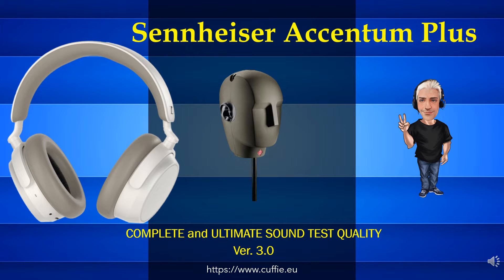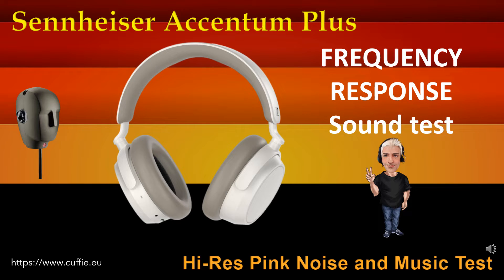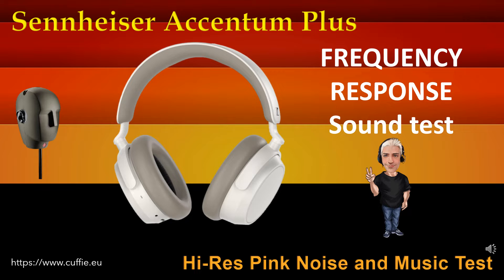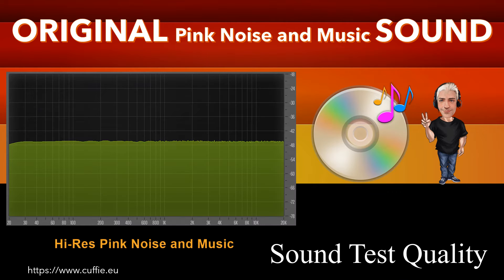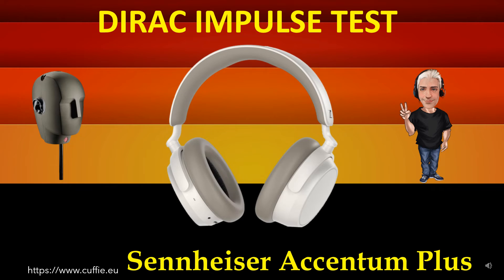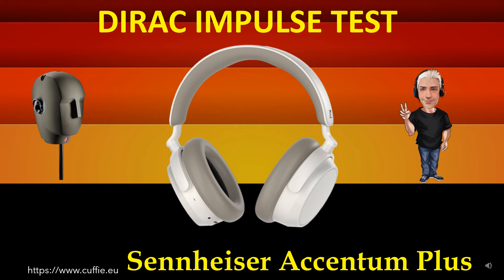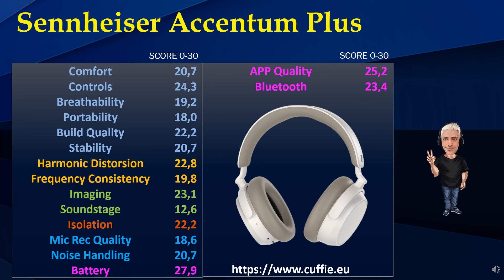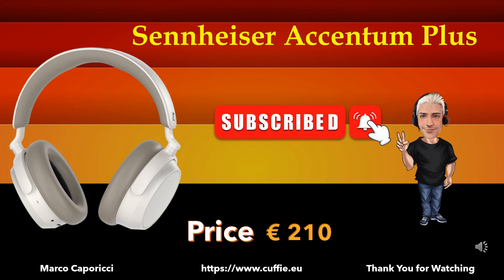SENNHEISER ACCENTUM PLUS - Review, Recensione, Sound Demo, Sound Test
SENNHEISER ACCENTUM PLUS - Review, Recensione, Sound Demo, Sound Test, Measurements, Frequency Response, Dirac Impulse, Mic Test, Gaming, Mixing, Test, обзор, Headphones, Hifi, Cuffie, Cuffia, Headphone.

00:00 INTRO
01:12 TEST FREQUENCY RESPONSE WITH PINK NOISE
03:11 TEST FREQUENCY RESPONSE WITH MUSIC
05:53 INTRO DIRAC IMPULSE
06:41 TEST DIRAC IMPULSE
07:53 TEST NUMERICAL EVALUATIONS